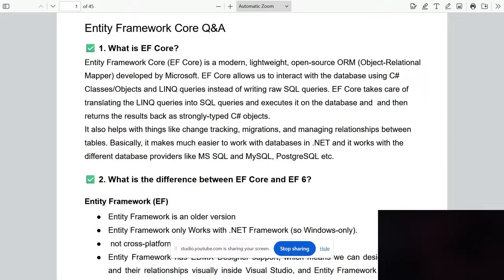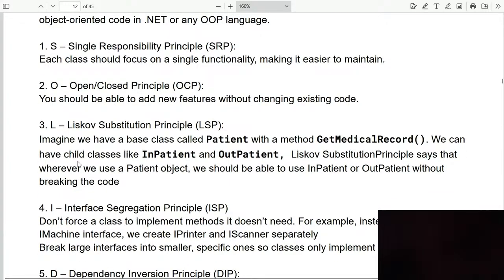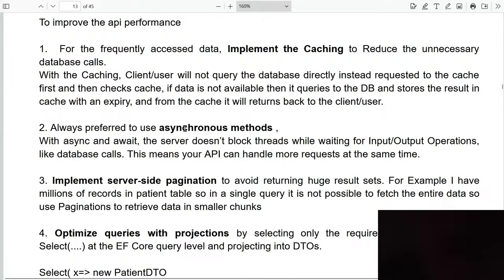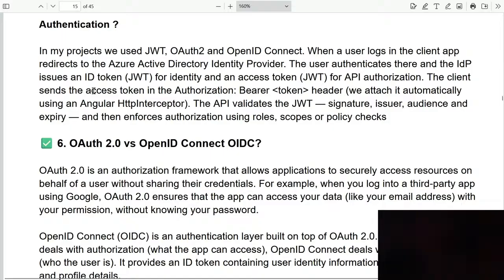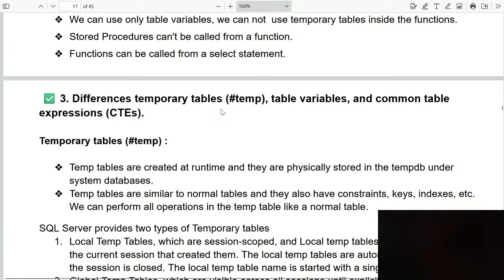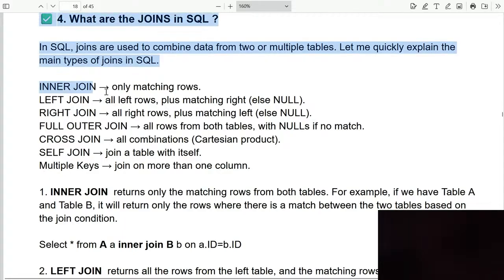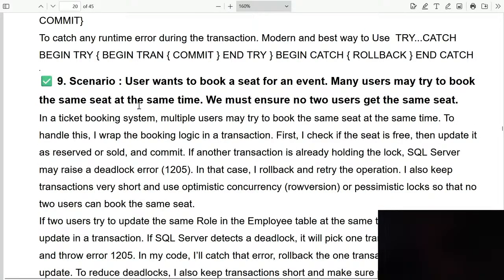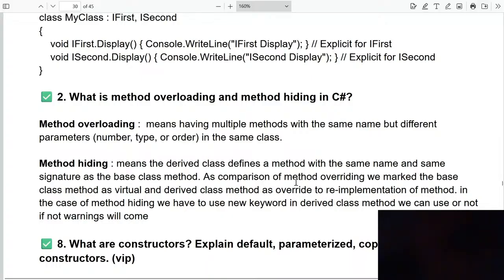Dot Net Core Live Part 2